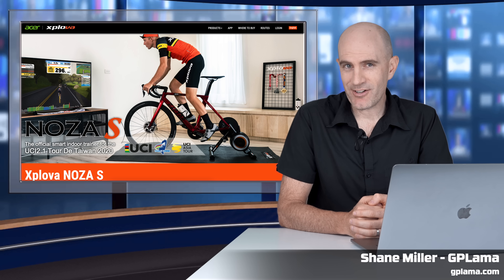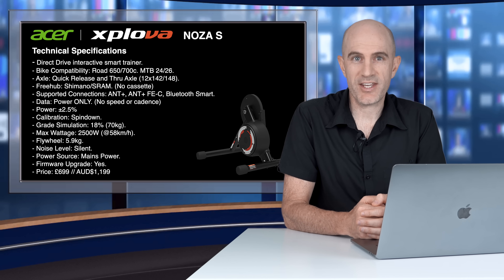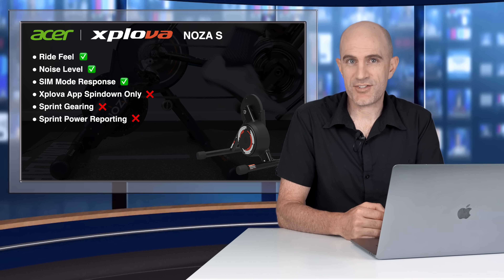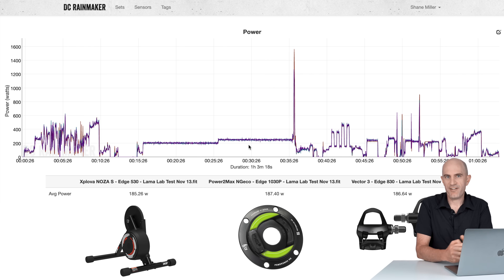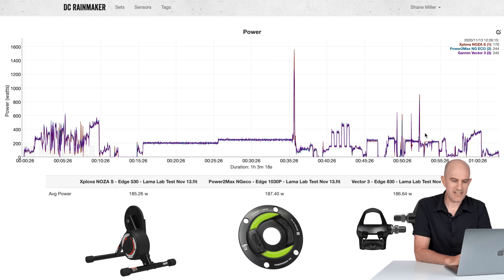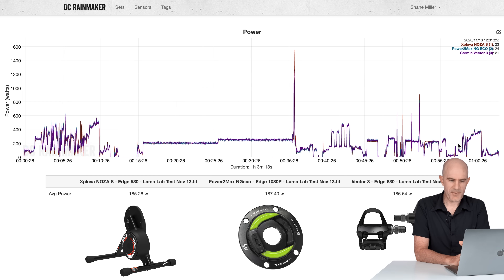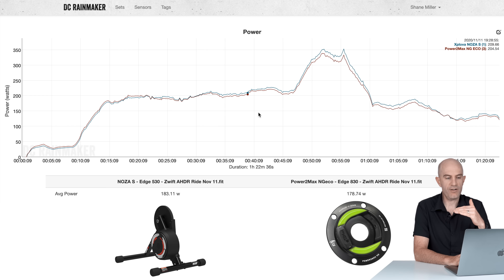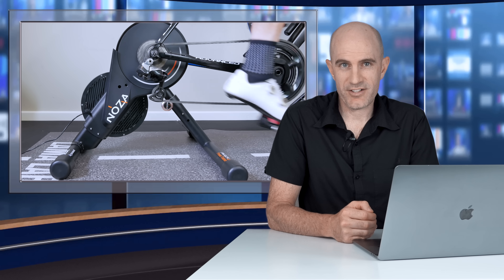Xplova NOZA S Smart Trainer: Details // Ride Review // Lama Lab Tested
The Xplova NOZA S is a a direct drive smart bicycle trainer backed by tech giant Acer that's been on the market for around 12 months. This video digs into the details of this smart trainer from ride feel, SIM/ERG modes, power accuracy, and a number of other areas you'll want to know about if you're looking to buy this trainer.

Video Index:
0:00 Intro
0:33 Tech Specs
1:54 Ride Experience
5:29 Data Review
12:41 Summary
14:45 Wrap-Up

Technical Specifications:
- Direct Drive interactive Smart Trainer.
- Similar frame design to the Kickr CORE and Magene Gravat/T100 trainers.
- Bike compatibility: Road 650/700c. MTB 24/26. (x2 height adjustments)
- Axle: Quick Release and Thru Axle (12x142/148).
- Freehub: Shimano/SRAM. (No cassette)
- Supported connections ANT+ (FE-C?), Bluetooth Smart.
- Data: Power ONLY. (No speed or cadence)
- Power: ±2.5%
- Calibration: Spindown.
- Grade simulation: 18% (70kg)
- Max wattage: 2500W (@58km/h)
- Flywheel: 5.9kg.
- Noise Level: Silent.
- Power Source: Mains Power.
- Firmware Upgrade: Yes.